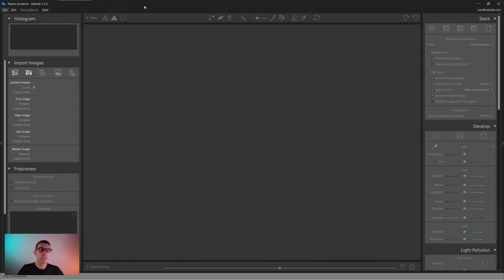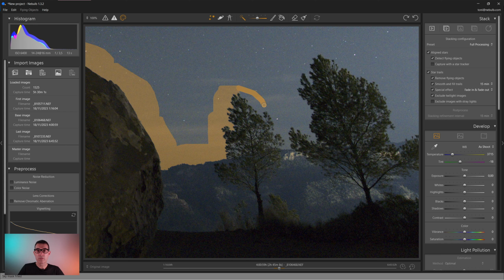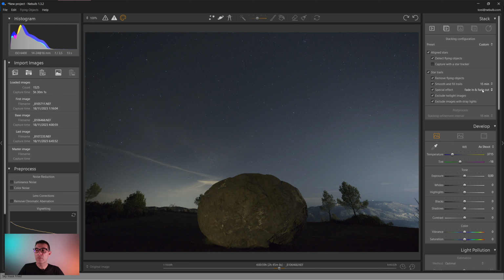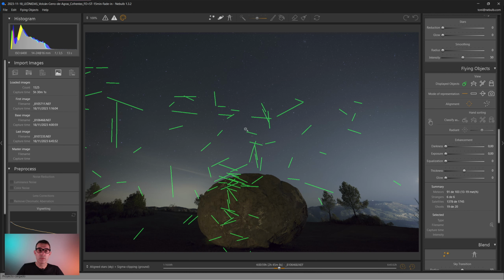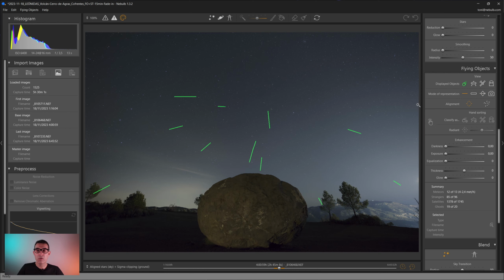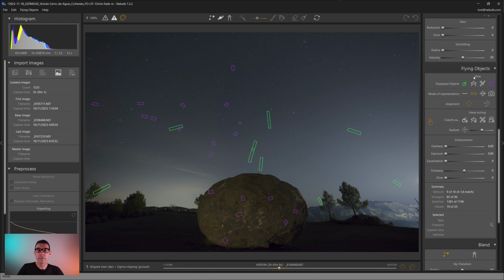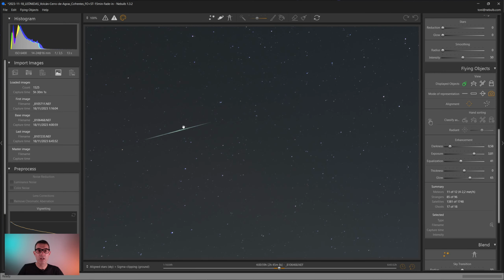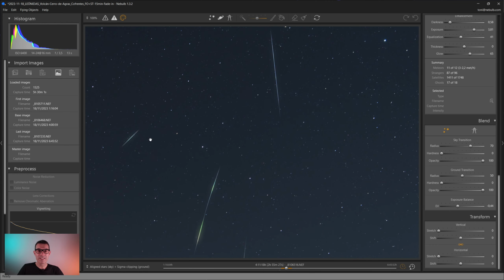How to process a low intensity meteor shower [ LEONIDS 2023 ] 🌠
In this video you can see how easy it is to process (from start to finish) all the images of a not very intense meteor shower, specifically the Leonids of 2023 (although it is applicable to any other).

And it is precisely in this type of meteor shower that the most difficult thing is always to know which meteors really belong to it, since there are not many and it can be a bit confusing. In addition, the very high number of satellites that constantly circulate in the sky makes it even more difficult.

But well, both this task and the rest of the things you have to do to get a meteor shower photo with its meteors aligned according to the radiant, is something very easy to do with the Nebulb software.

⭐ If you are interested in landscape astrophotography (Milky Way, star trails, meteor showers...) and you liked what you have seen in the video, subscribe to the Nebulb newsletter and you can learn more about this software (most of the information about Nebulb I tell only to subscribers).

Chapters:

00:00 - Introduction
01:27 - Import images
02:50 - Define the sky mask
07:50 - Configure stacking
11:55 - Classifying Leonid meteors
16:45 - Review uncertain meteorites
20:05 - Review small flying objects (ghosts)
23:00 - Developing the final image
27:08 - Final summary and more info about Nebulb